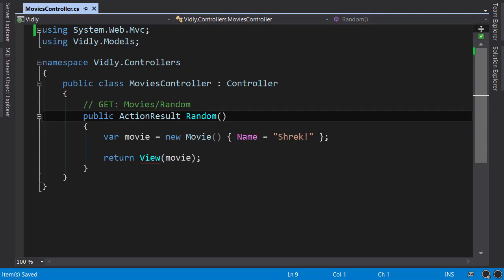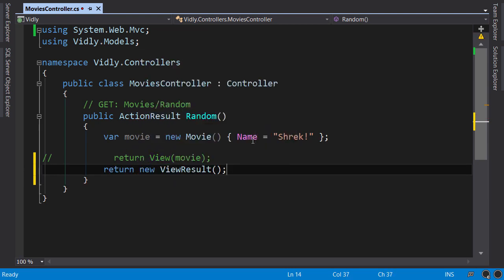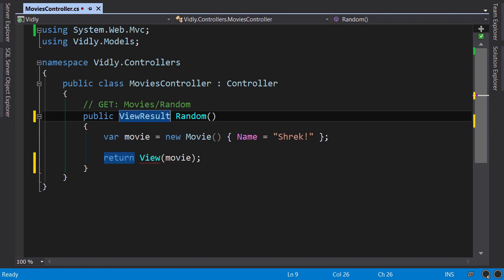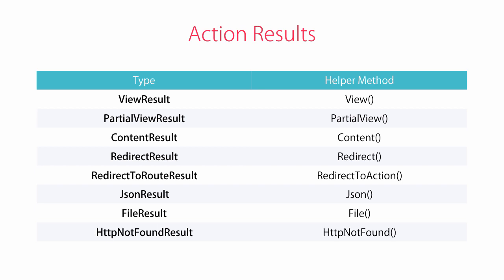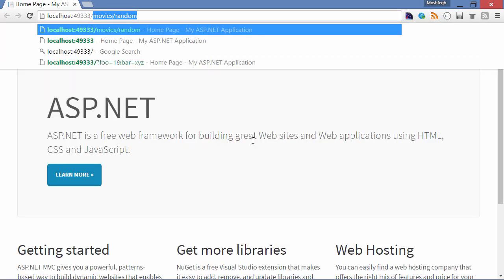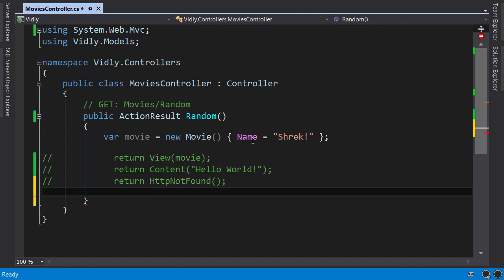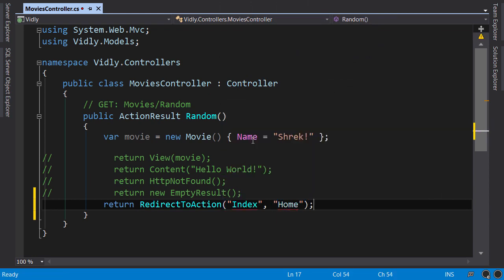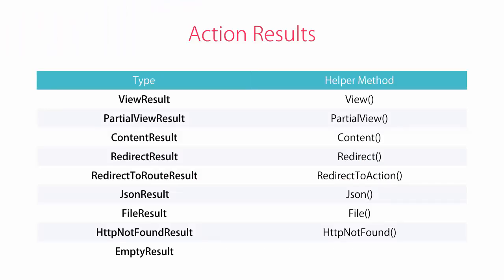010 Action Results